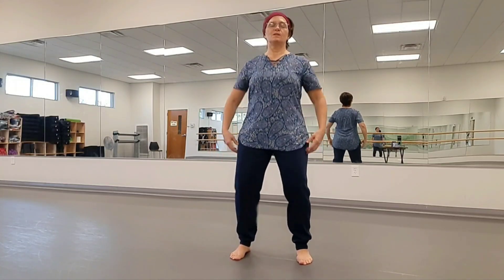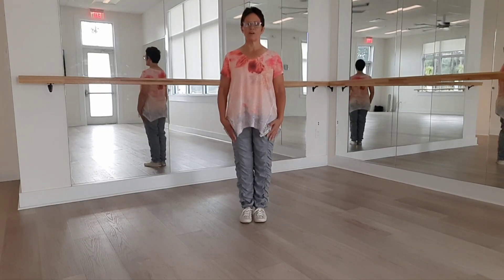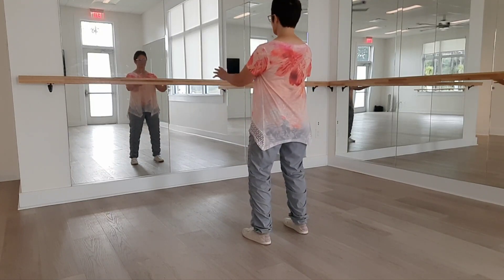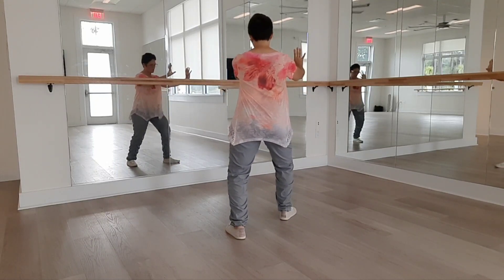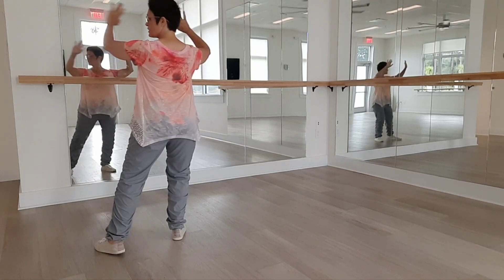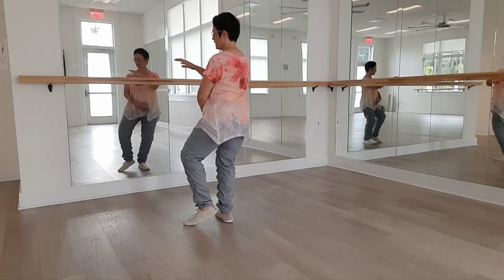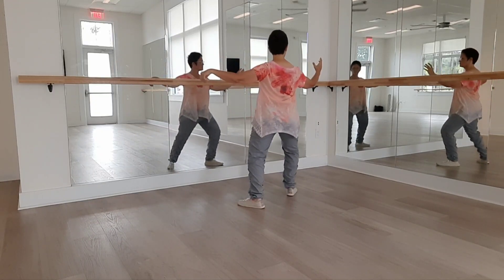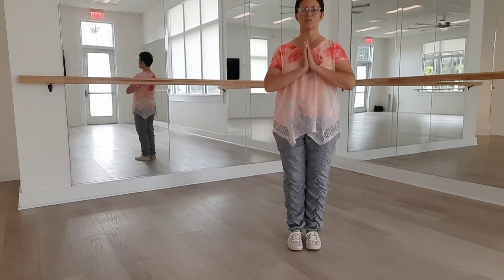Yang Style Forms 7-12 unidirectional modified, for drop-in classes